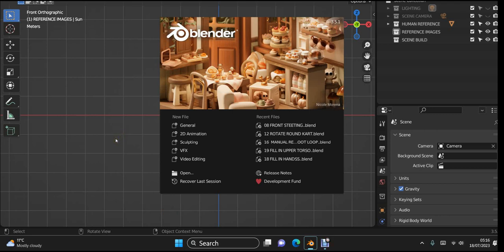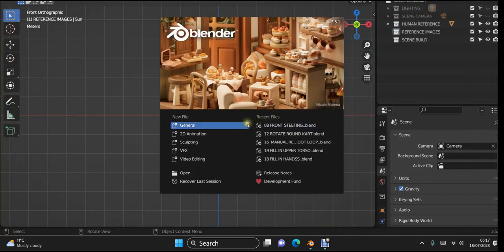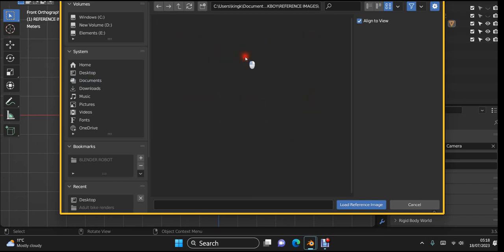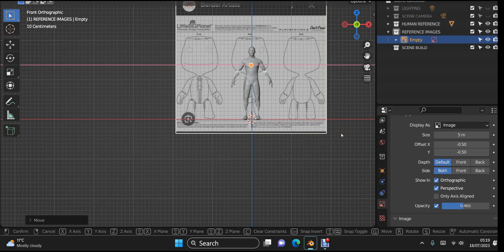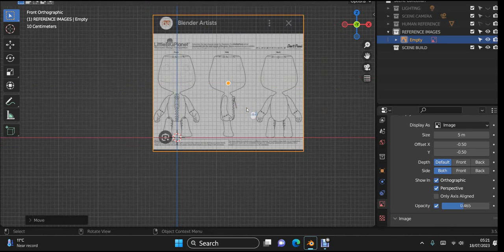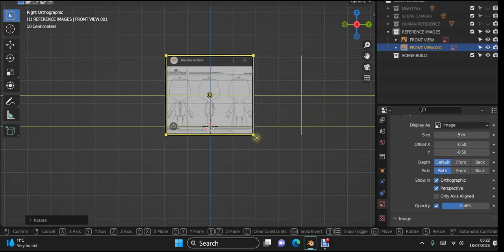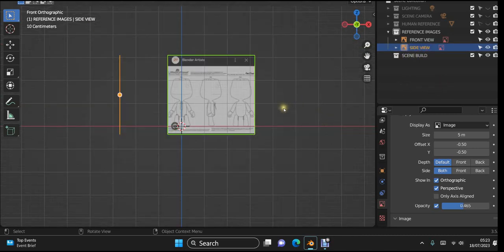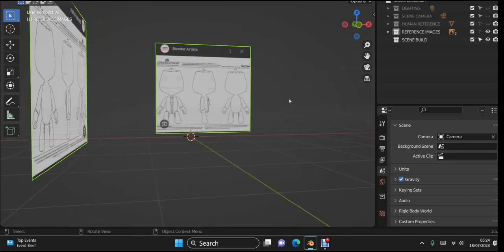2 SET UP REFERENCE IMAGES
IN THIS VIDEO I WILL SET UP TE REFERENCE IMAGES